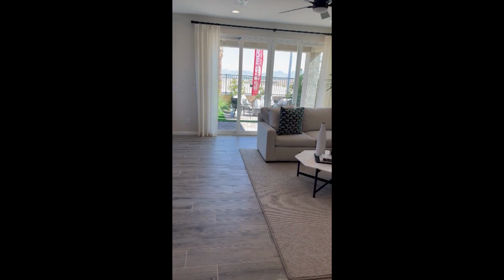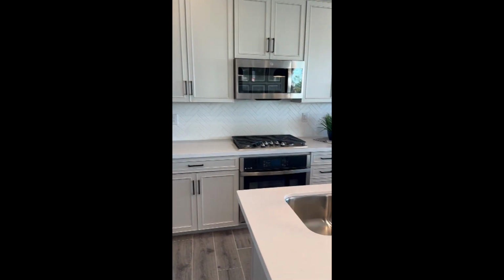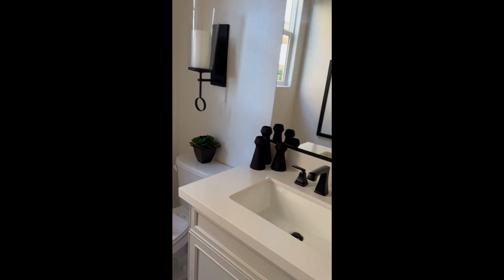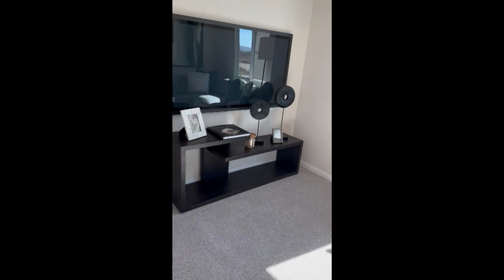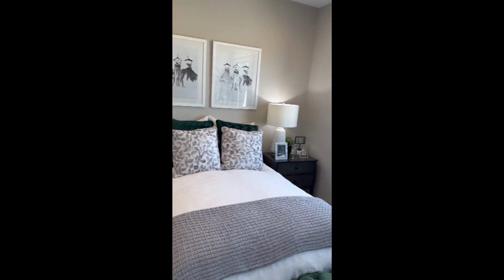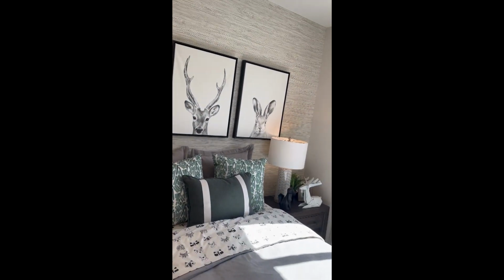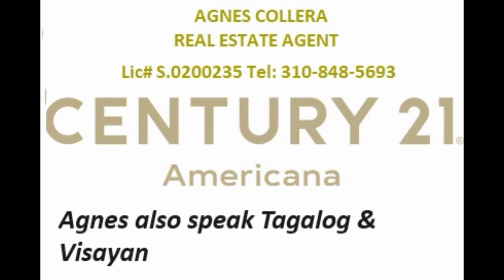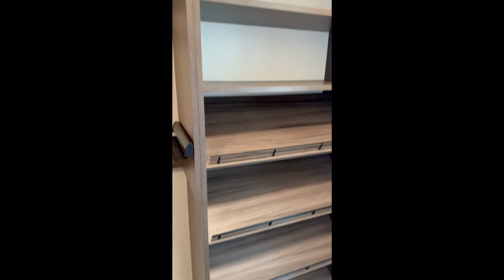Richmond American - The Seasons at Monarch Valley - Hibiscus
Hibiscus - In the Monarch Valley Community
Brand New Homes Available
1,910 sqft 3 bed, 2.5 Bath, 2 Car Garage, Gourmet Kitchen

Discover your new home at Monarch Valley in Las Vegas! This beautiful new neighborhood in the southwest Valley boasts an exceptional lineup of floor plans from our popular Seasons Collection, each boasting an inviting layout and designer-curated finishes. Residents will enjoy easy access to I-15 and Las Vegas Boulevard, as well as nearby notable schools, shopping, dining and more.
No SID fee

If you would like to view this home with me,
Agnes Collera, # S.0200235
Century 21 Americana

Explore this impressive Dominic home, ready for quick move-in. Included features: an inviting covered entry; a versatile flex room; a teen room; a convenient laundry; a spacious great room boasting center-meet doors leading onto a relaxing covered patio; a gourmet kitchen offering stainless-steel appliances and fixtures, a double oven, maple cabinets, granite countertops, a center island and a walk-in pantry; a roomy nook with cabinets; a quiet study; a courtyard and a 2-car garage. This home also offers airy 10' ceilings and 8' doors throughout. Tour today!